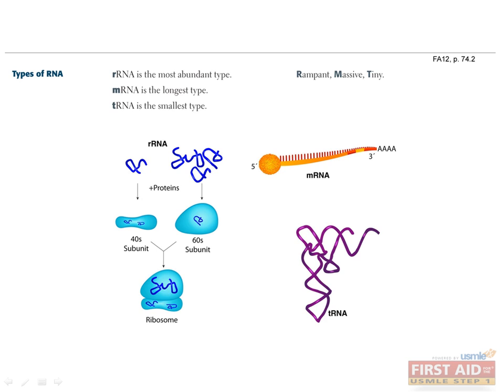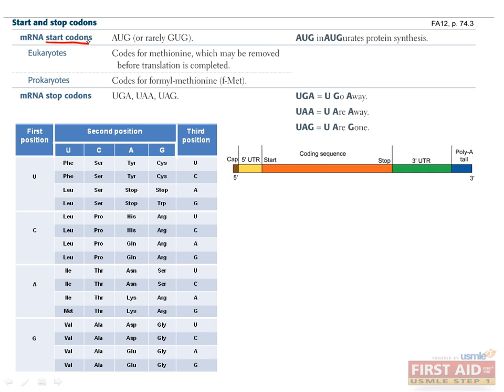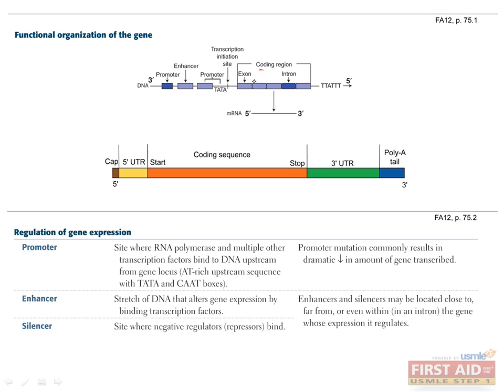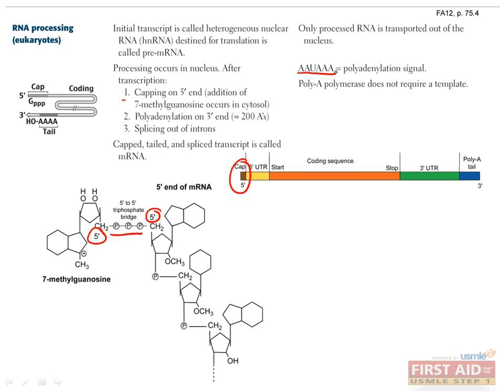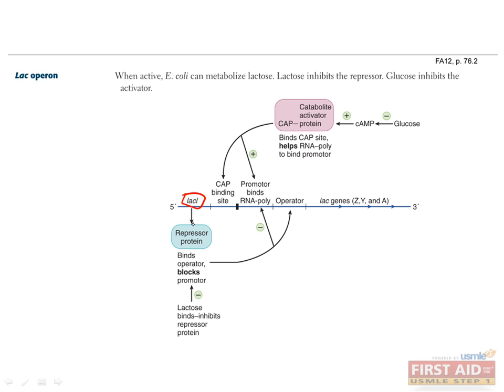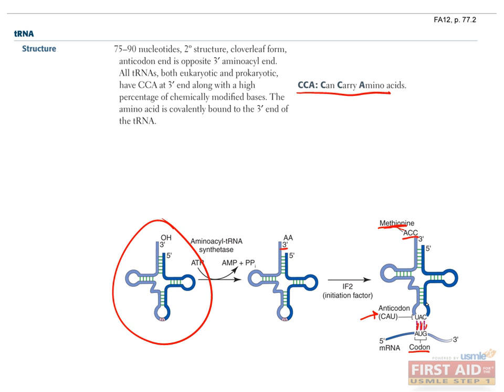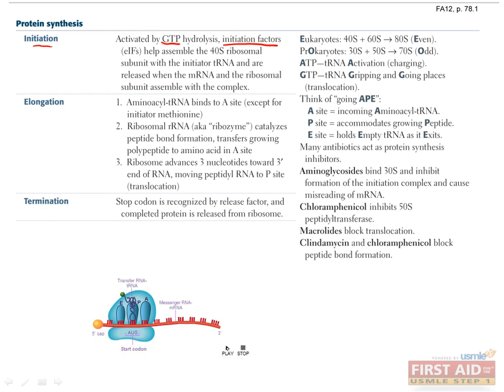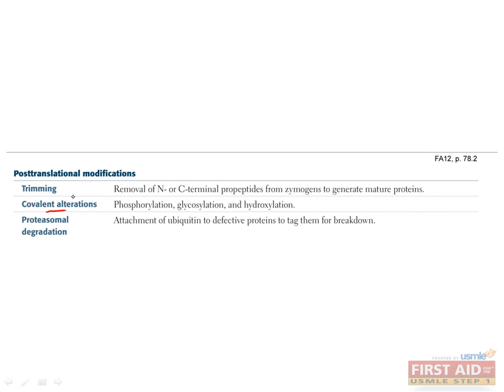3 Biochemistry Molecular Part 3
This video was originally created by Mr. Joeffrey Hoffman.

Also for more USMLE Pearls and Questions join us on Facebook